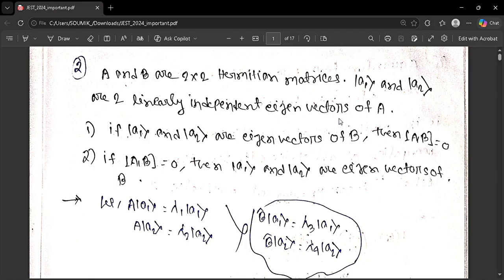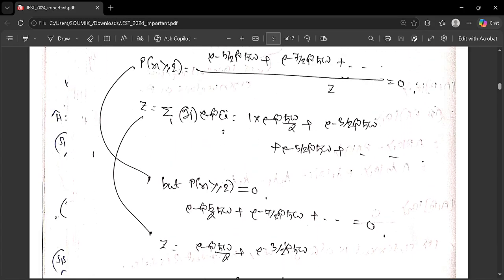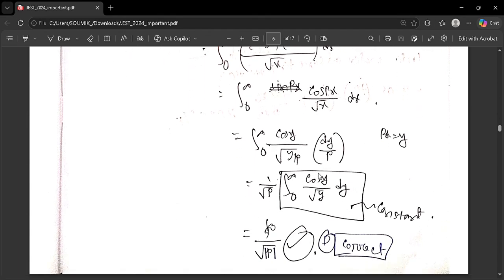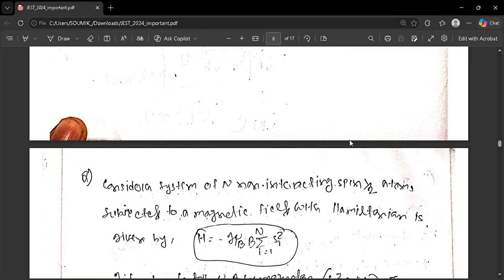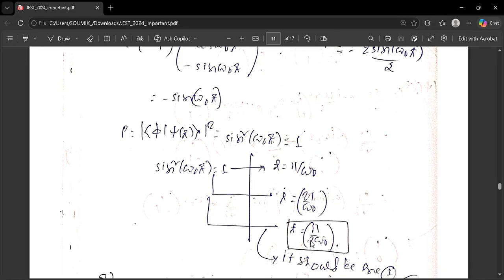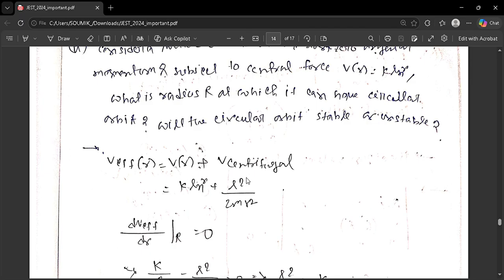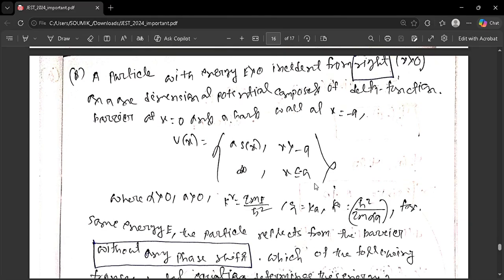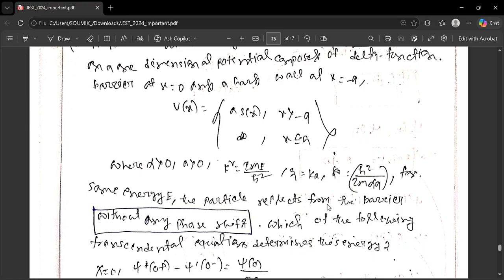JEST 2024 Concept Questions + Last-Minute Tips for JEST 2026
“JEST 2024: Concept-Based Questions + Last-Minute Tips for JEST 2026 (Must Watch!)”